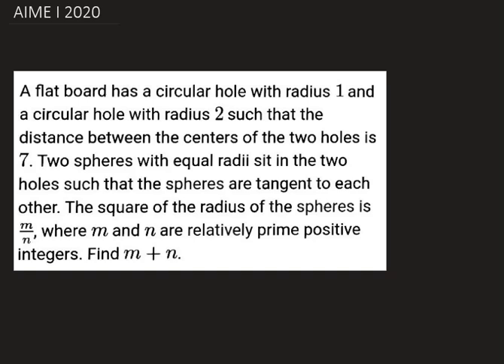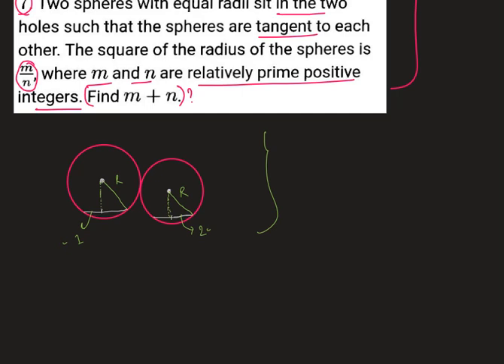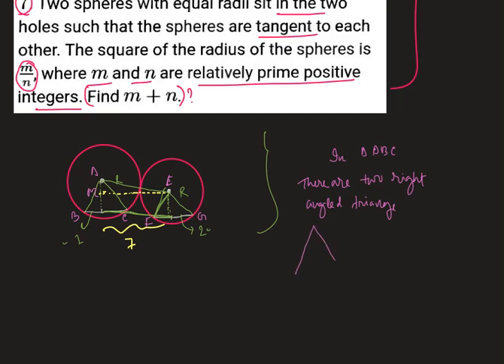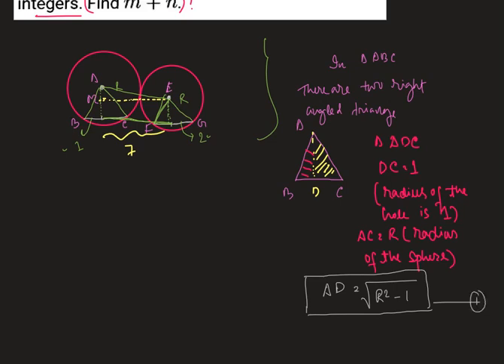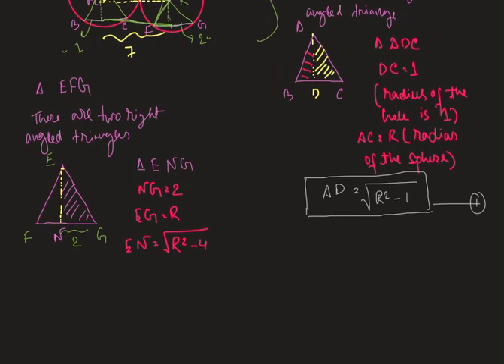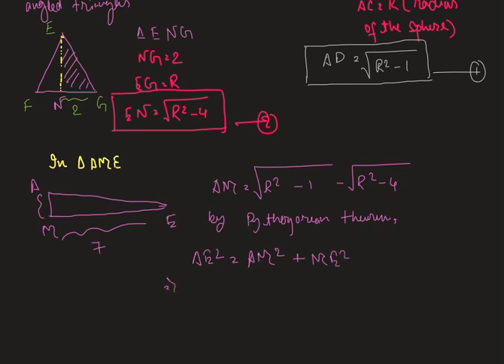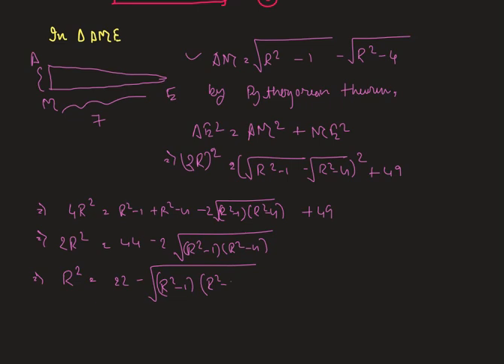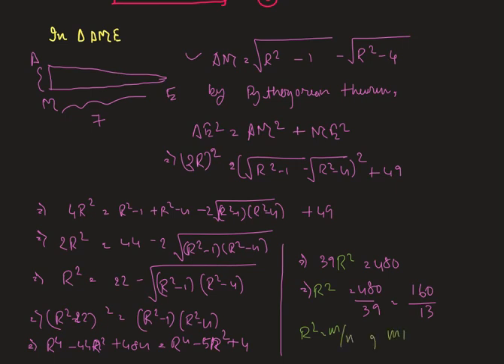2020 AIME I Problem 5 : circles and tangents. Detailed explanation with special shortcuts for exam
AIME previous year questions detailed solution along with indepth explanation for concept building.